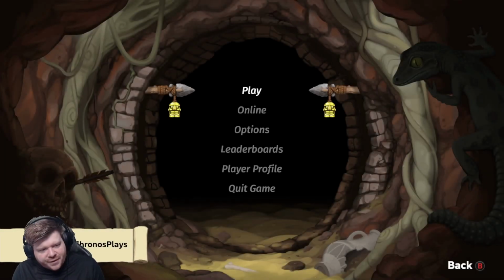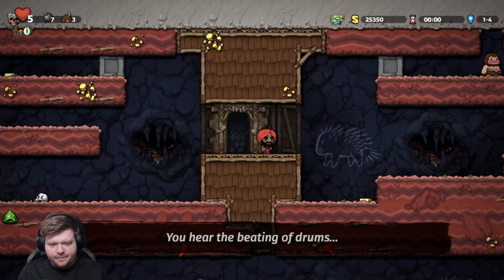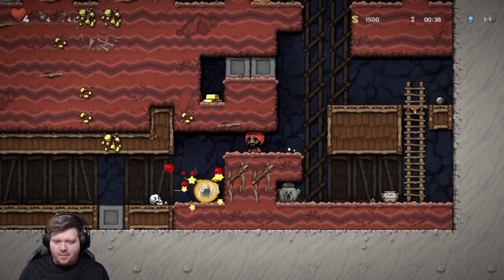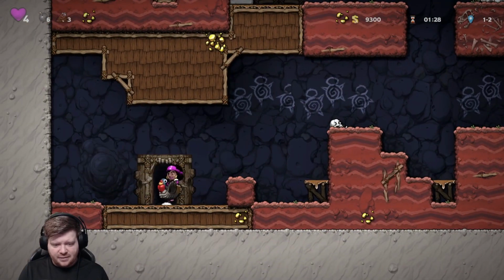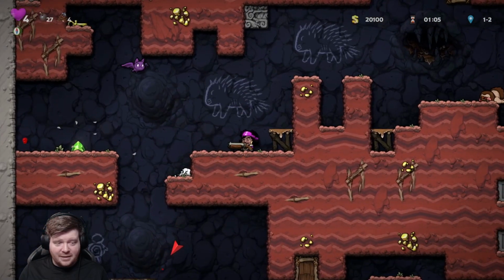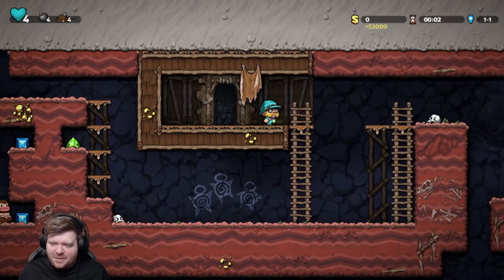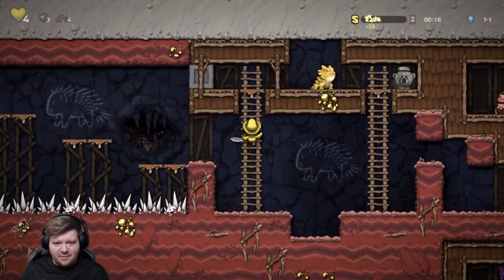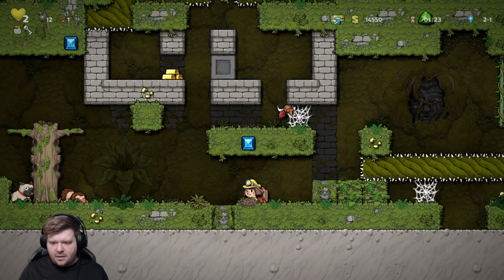Chronos Plays Spelunky 2 Episode #3 (Twitch VOD/Blind Let's Play)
Welcome to the stream vod of my blind let’s play of Spelunky 2! This was filmed in front of a live studio audience over